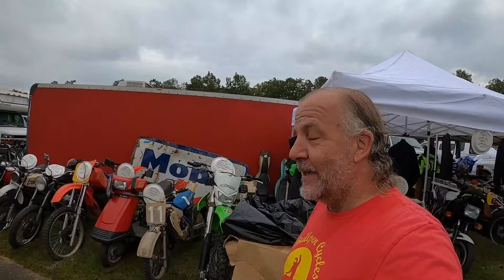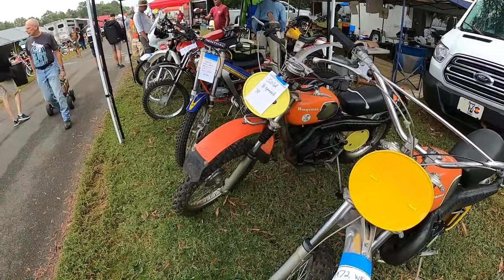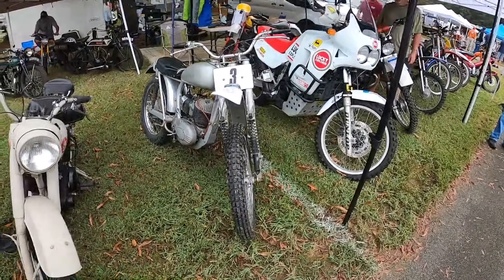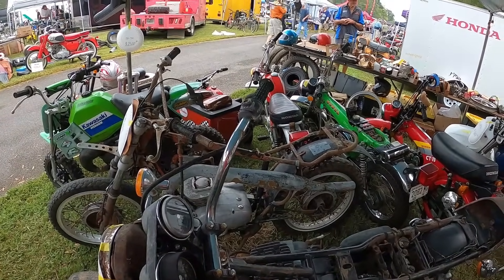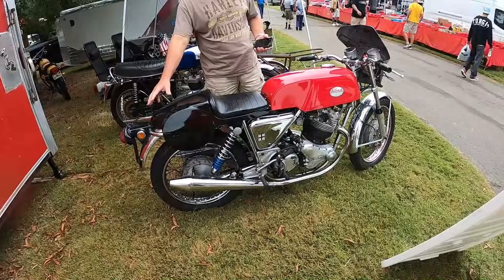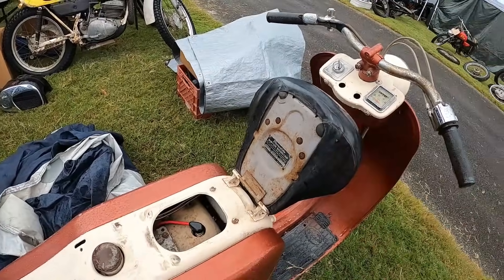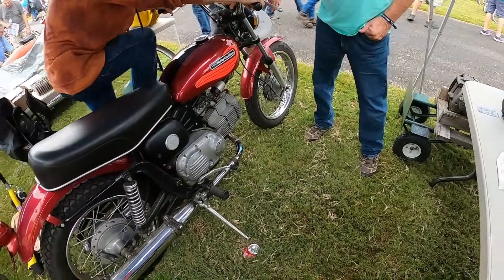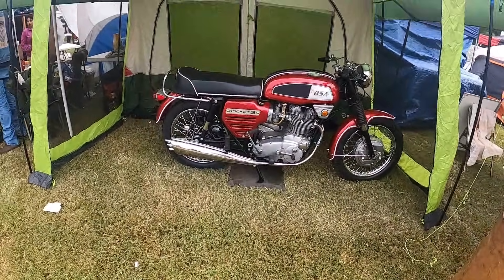Barber Vintage Motorcycle Swap Meet Opening Day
OMG at the Barber Vintage Motorcycle Swap Meet Birmingham AL on its first day Open to the Public in 2023!